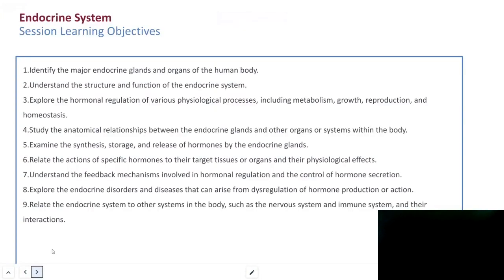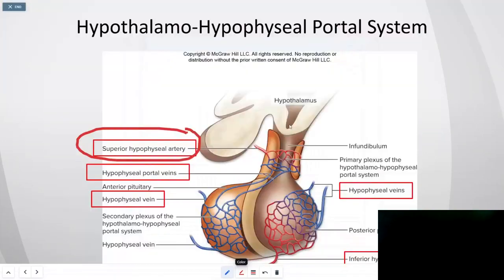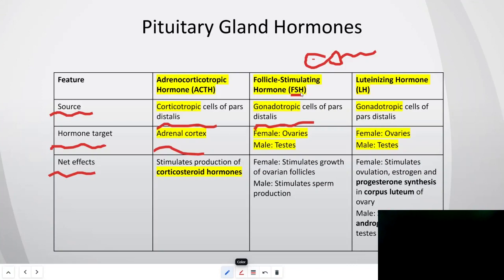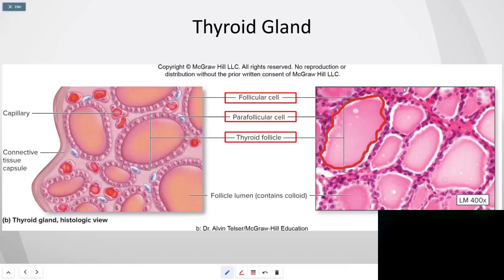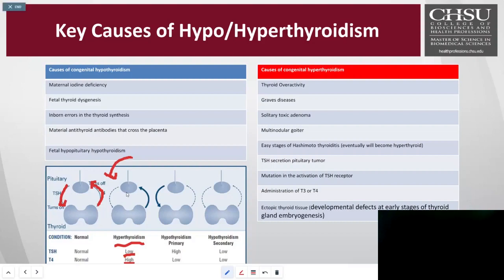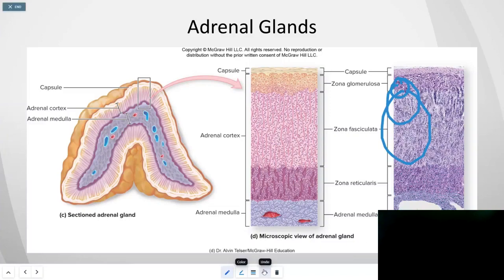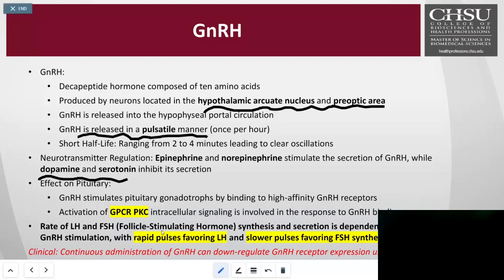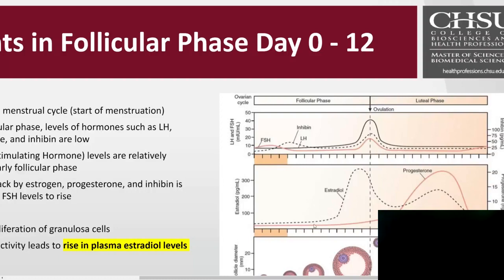CHSU MSBS Endocrine Anatomy